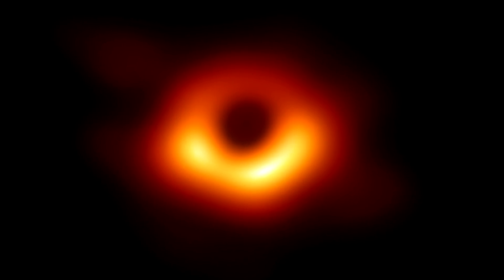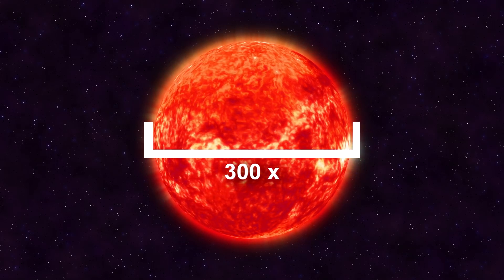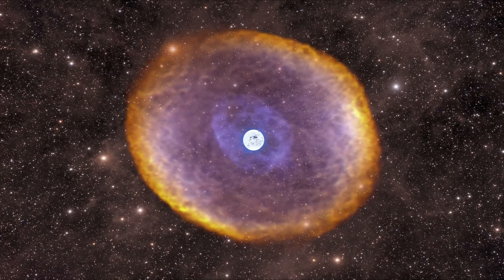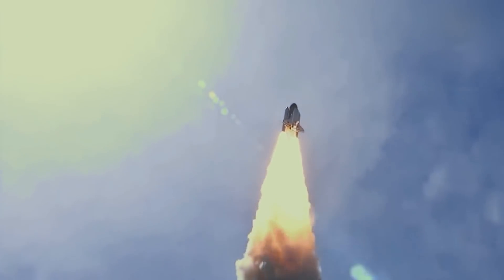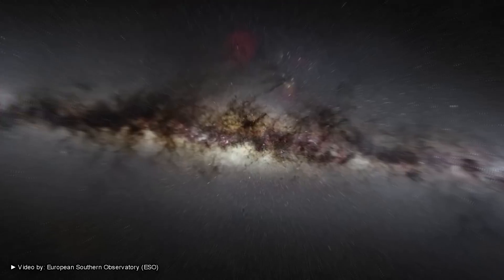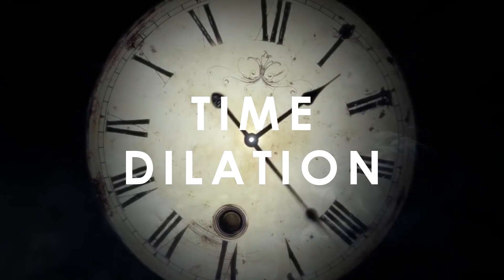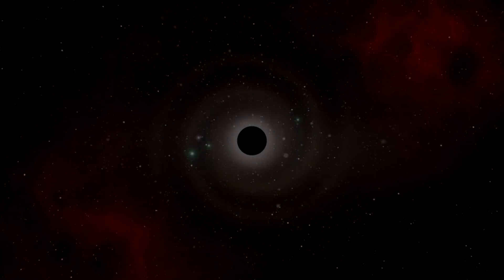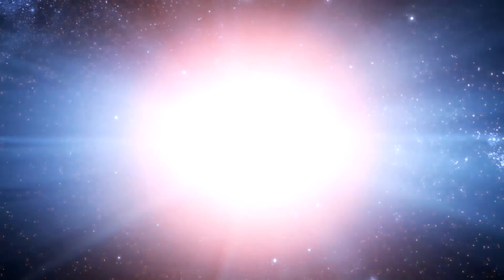Black Holes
So about 10 days ago ESA took the first ever picture of a black hole (kinda). A good occasion for me to explain in brief just how bizarre Black Holes truly are.

 - JG